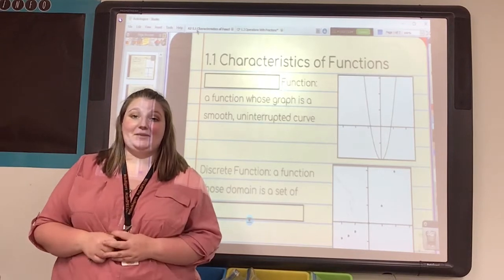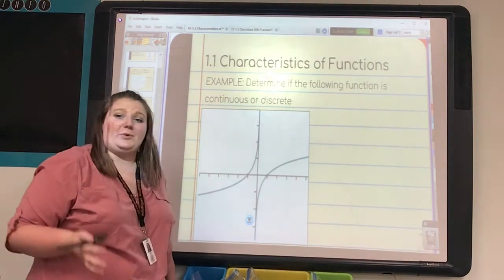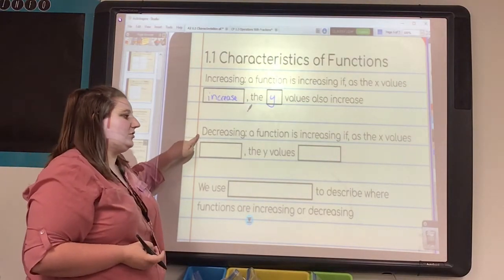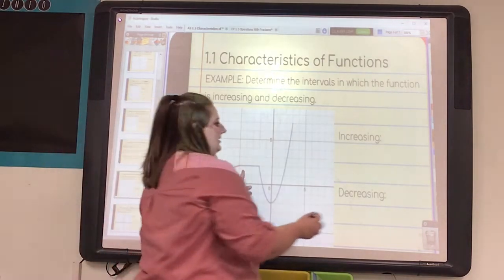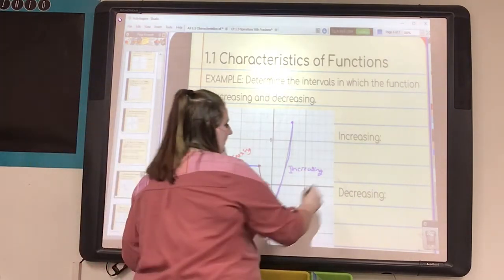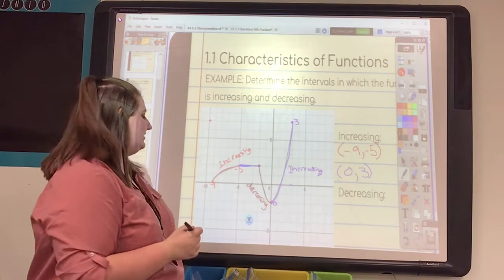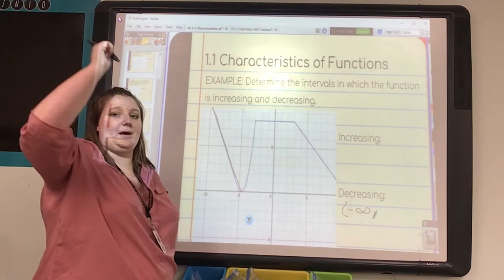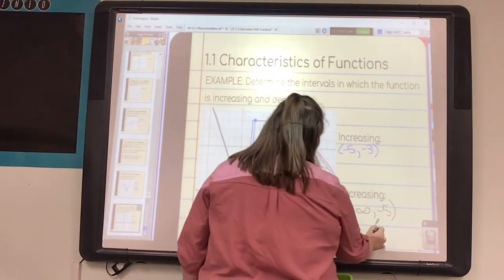A2 1.1 Characteristics of Functions pt 3